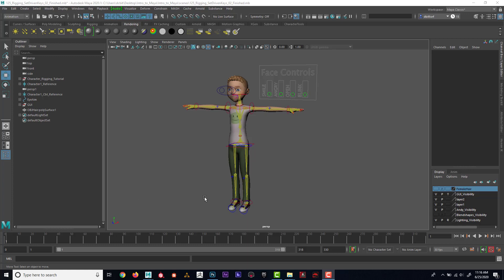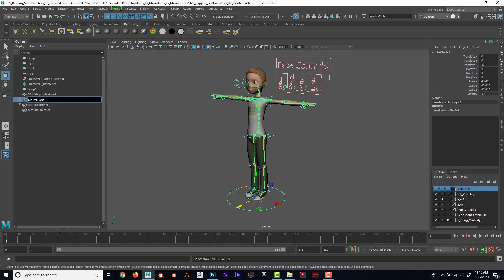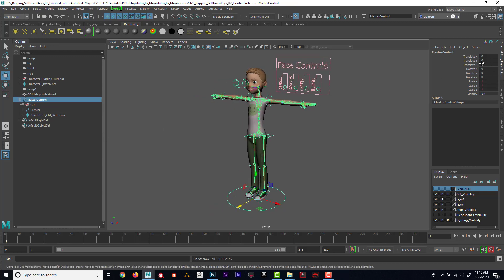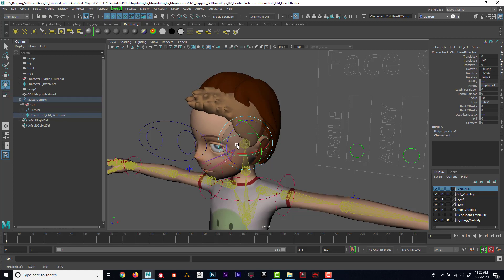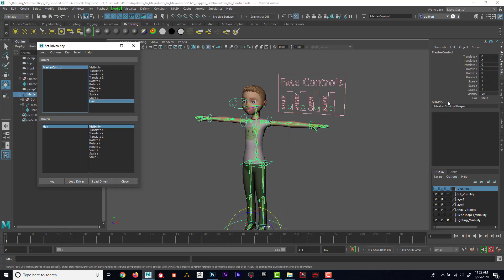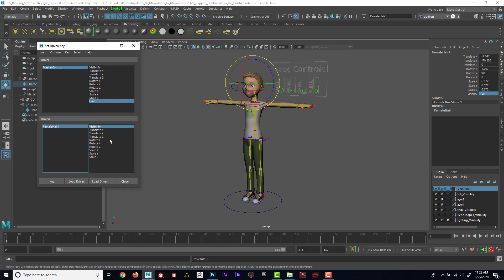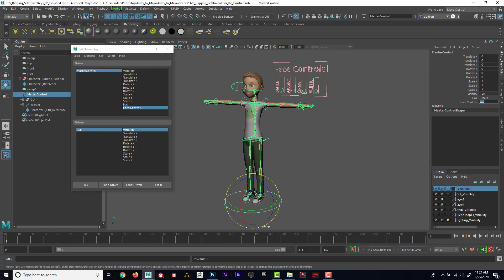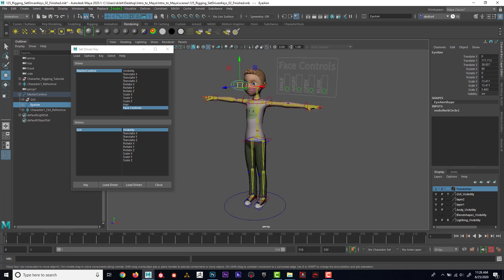Maya Rigging - Custom Attributes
Learn how to rig custom attributes in Maya!

TIMECODES:
0:00               Intro
0:17               Create Master Control
2:23               Create Custom Attribute
4:35               Set Driven Key